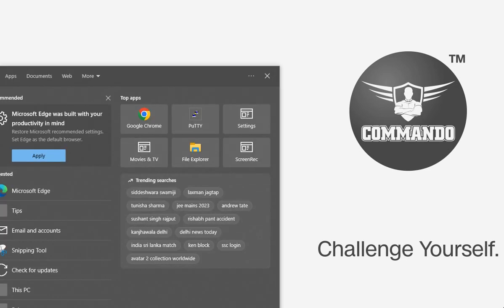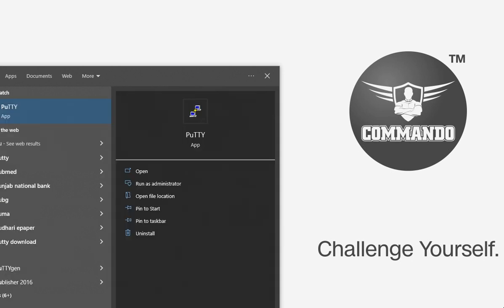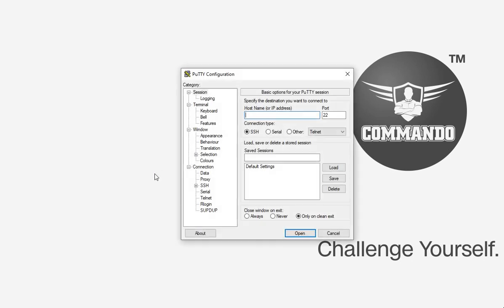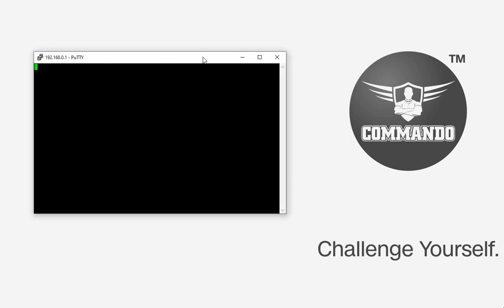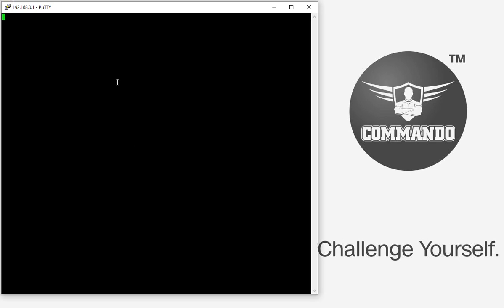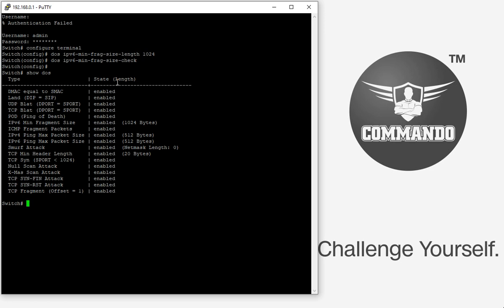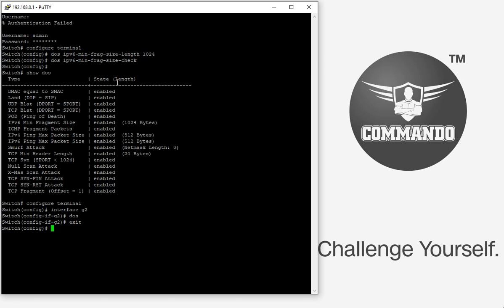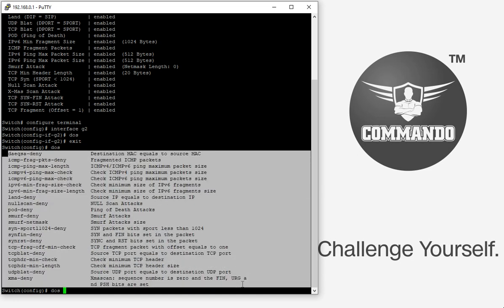How to Mitigate DoS Attack using CLI - COMMANDO Soldier 2000 / 3000 Series L2+ / L3 Managed Switches